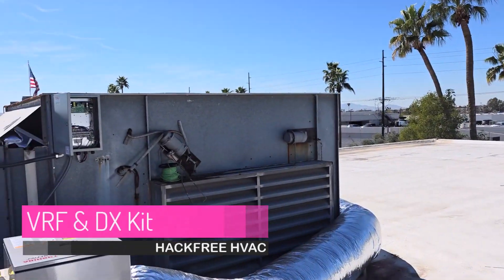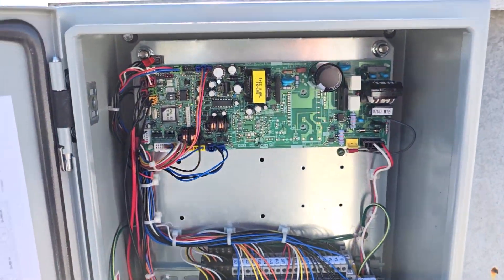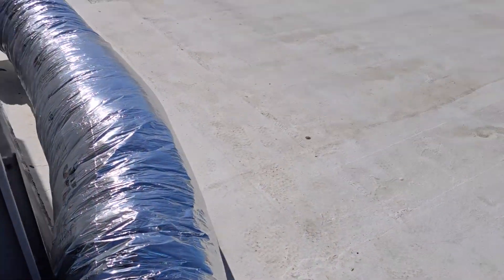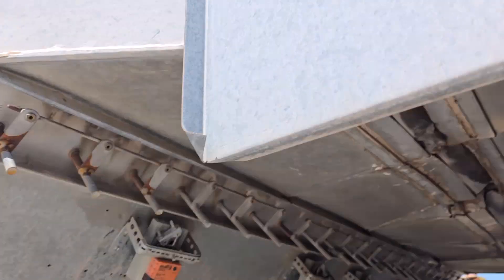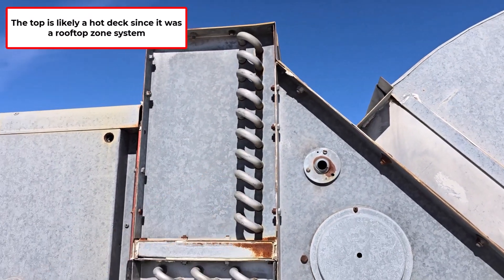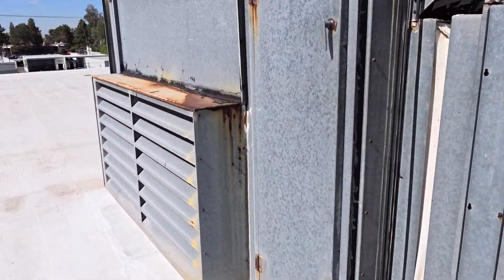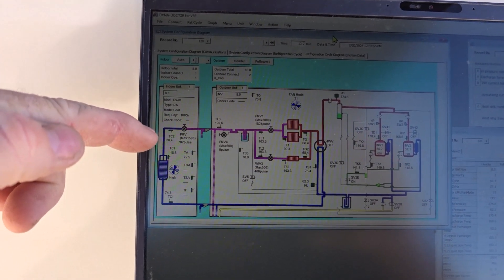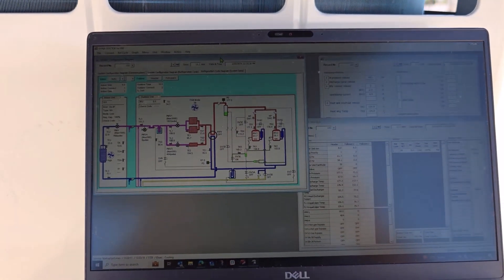VRF connected to DX Kit on old 40 ton chilled water AHU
Temporary operation until next tenant improvement commences then it will get VRF Fan Coils inside